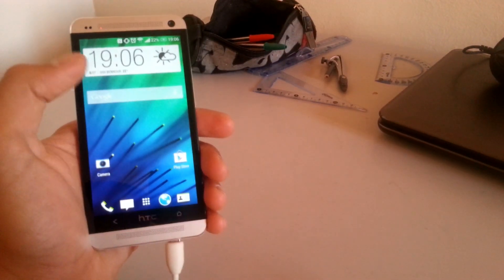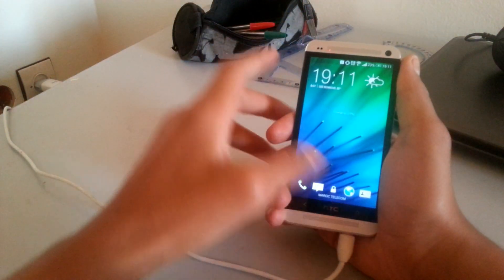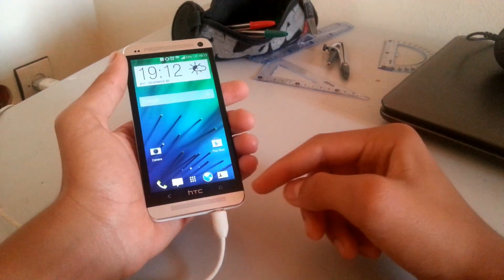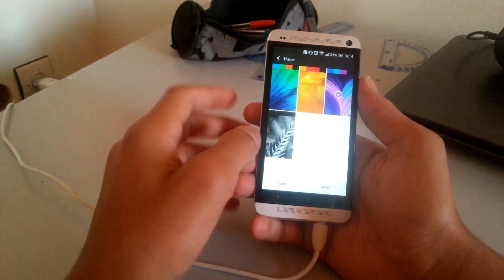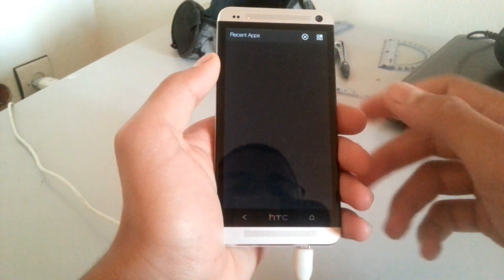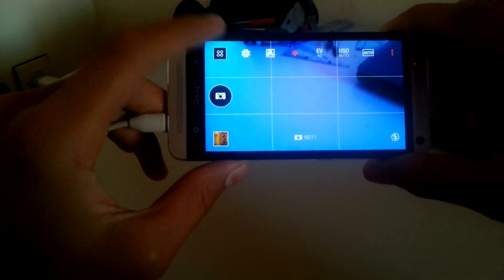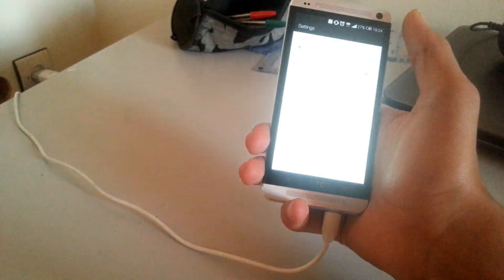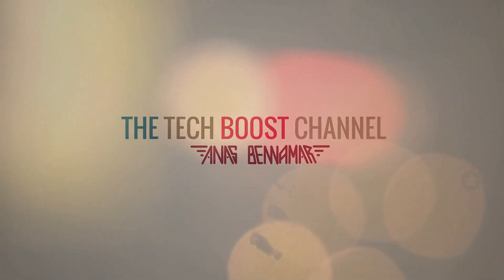HTC One M7 Sense 6 Update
This video is a review of HTC Sense 6 update on the HTC One m7 with Android 4.4 Kitkat. The HTC One m7 came out with Android 4.1 Jellybean and Sense 5, then got updated to 4.2.2 , after that 4.3 then 4.4 still with Sense 5, but now it has got an awesome update : Sense 6 with Android 4.4 Kitkat, it looks a lot if not the same as Sense 6 on the HTC One m8, & I'm so excited to review it.

StoneOcean - The Golden Age
DeeTunez - FREE Old School Hip-Hop Beat